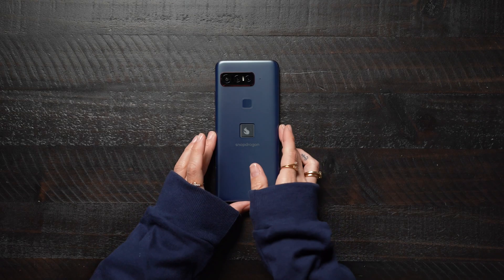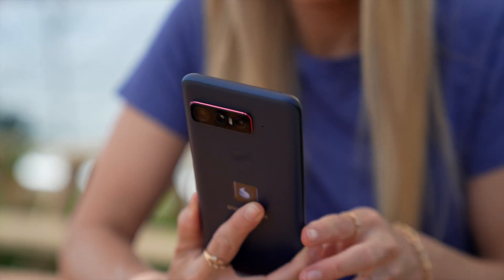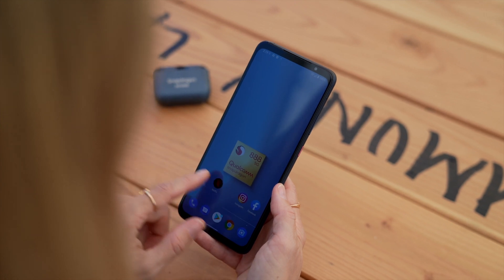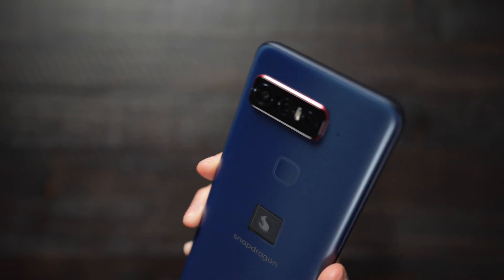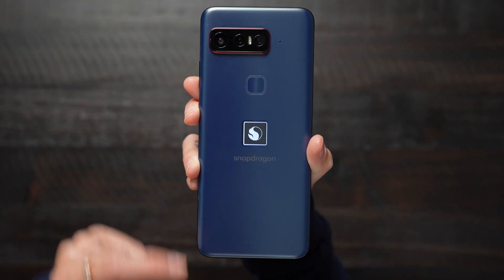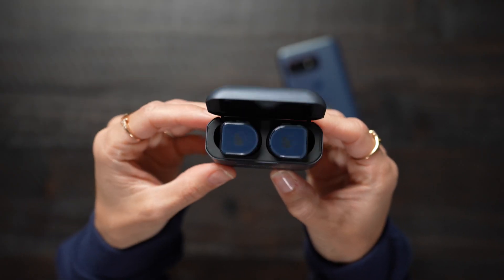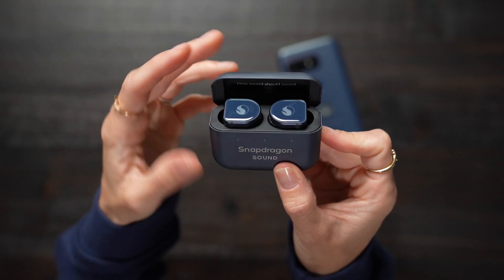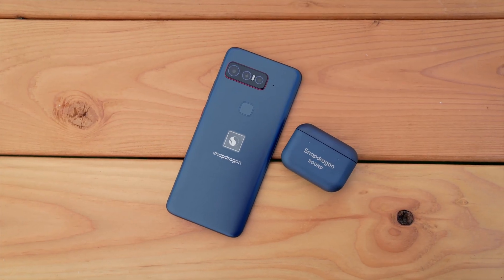iJustine: Smartphone for Snapdragon Insiders Review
The Smartphone for Snapdragon Insiders is a first-of-its kind device. Designed by ASUS, this smartphone showcases the fastest 5G available along with a curated collection of Snapdragon experiences powered by the Snapdragon 888 5G Mobile Platform. This includes a pro-quality camera, elite mobile gaming capabilities, and the fastest Wi-Fi 6E available in the mobile industry.

In this video, you’ll watch as iJustine kicks off a week of tech reviews for the Smartphone for Snapdragon Insiders. As an expert tech reviewer, iJustine is accustomed to walking users through the special features of devices. Here, she’ll quickly take you through the platform and the exclusive Master & Dynamic Snapdragon Sound earbuds that come with the phone.

Before the video is over, iJustine also explains what it means to be a Snapdragon Insider and how to connect with the community online.

So, what is the Snapdragon Insiders program, and how do you participate? A while ago, we noticed that there were Snapdragon fans all around the world. This year, we built an online community designed to bring like-minded tech enthusiasts together. As a part of the community, Snapdragon Insiders get behind-the-scenes access to content and devices, premium experiences/events, and extra perks that only the Snapdragon Insiders program can deliver.

iJustine creates videos around tech, video games, and more. Watch iJustine’s review of the Smartphone for Snapdragon Insiders on her Instagram